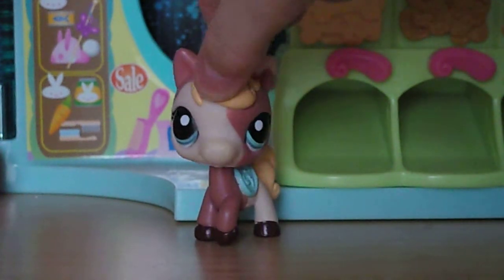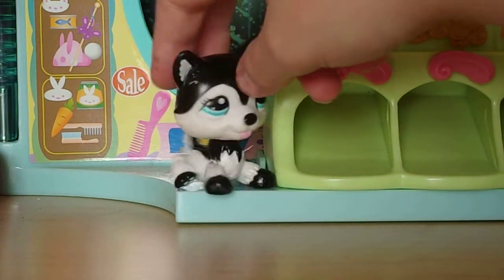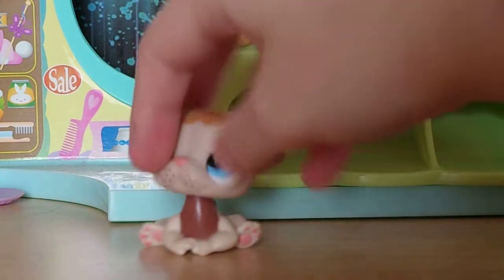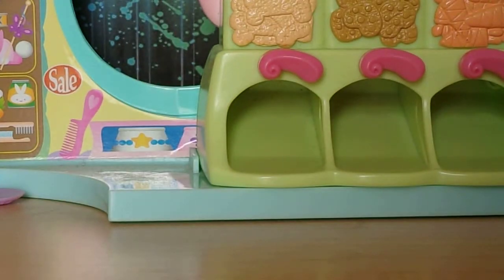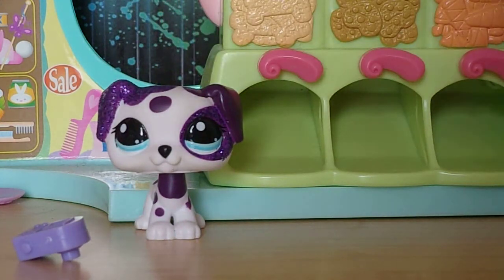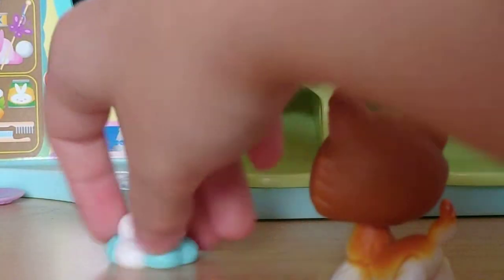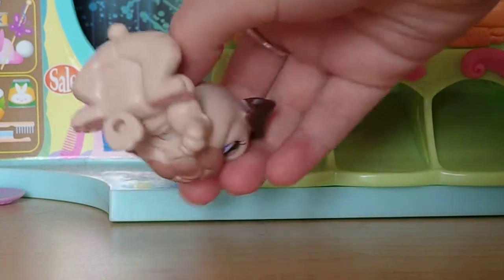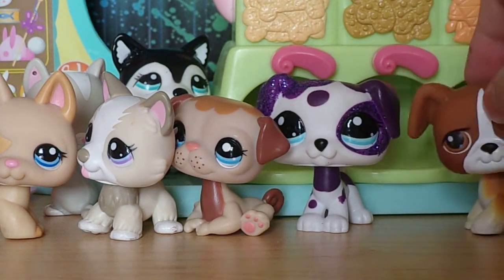Opening New Lps!!!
I just received a new lot of Lps. I'm really excited to share them with you and hope you all enjoy my video! Watch out for any of my new videos!